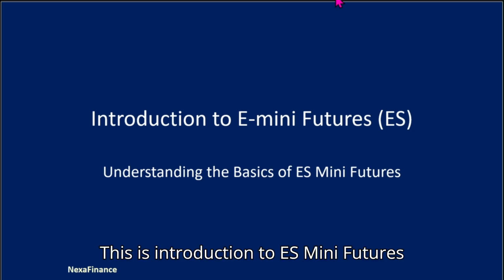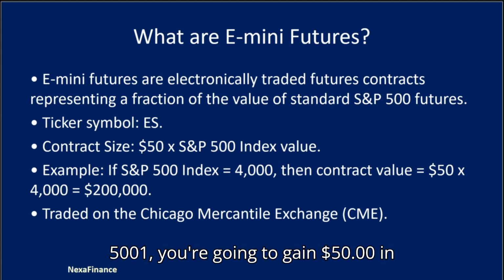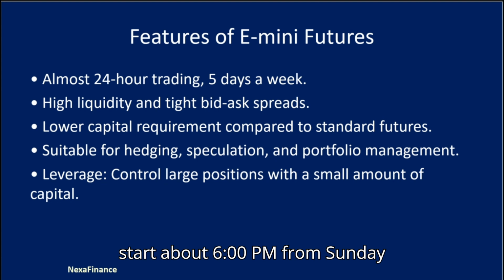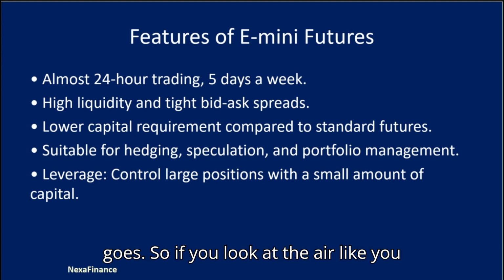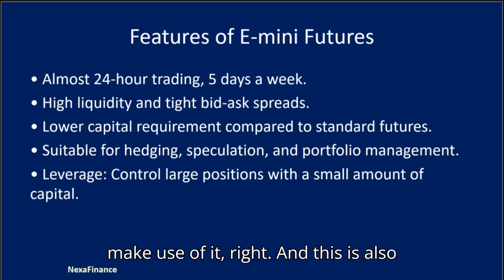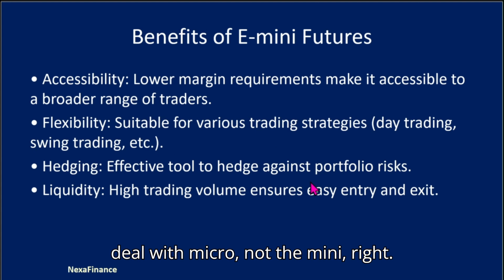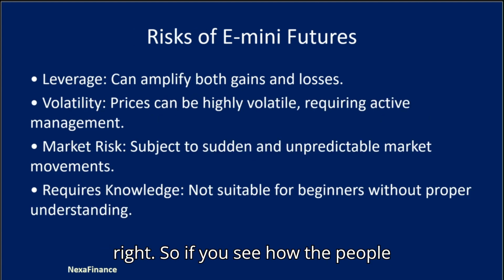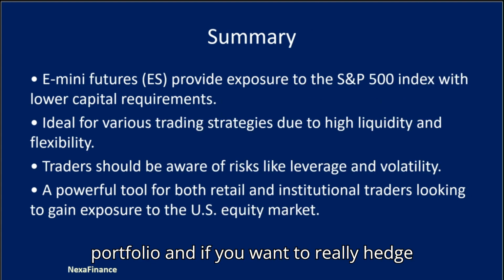NexaFianance | ES mini Futures - An Introduction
What is ES futures? Understand the basics and know your risks. How to use for leverage, speculation and hedging.